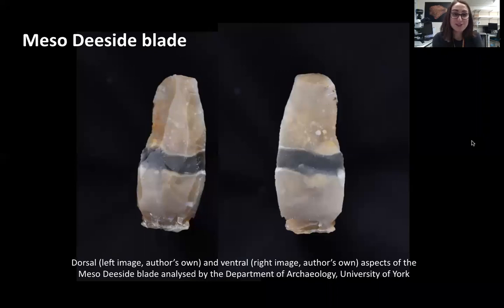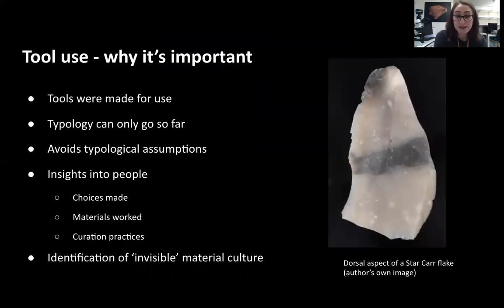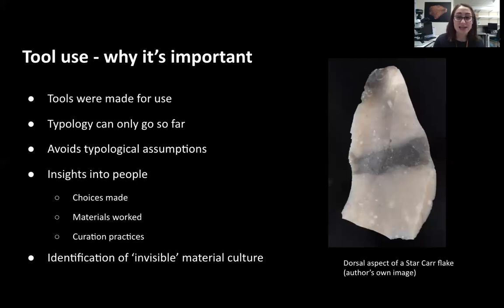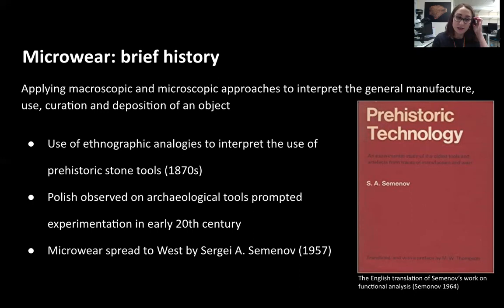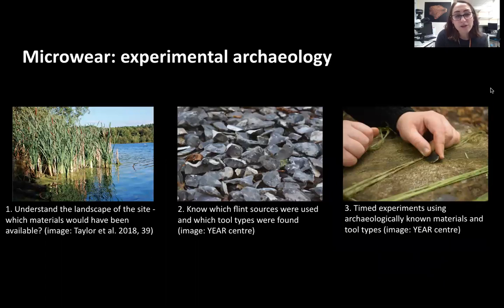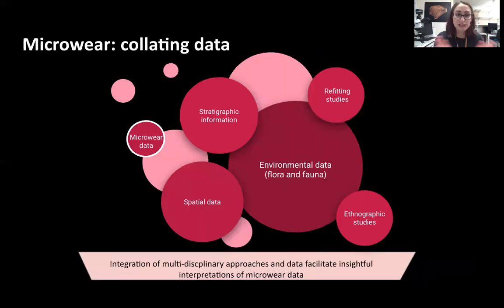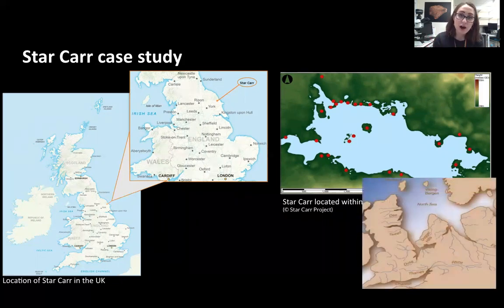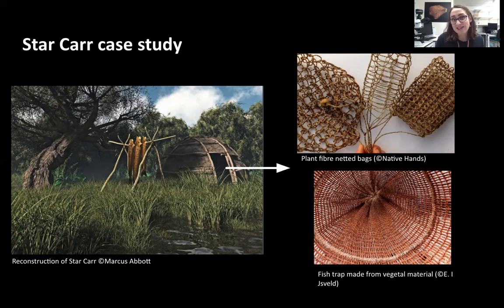Invisible Traces: tool use and microwear. Jess Bates, University of York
Jess discusses a striped Mesolithic blade, found by Mesolithic Deeside volunteers, which is similar to one from Star Carr and talks about her fascinating research in microwear.